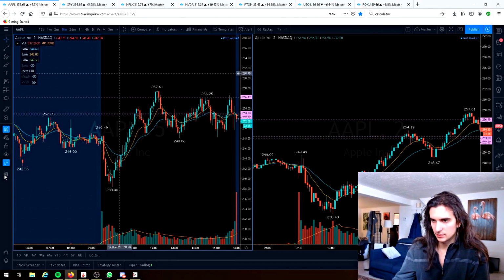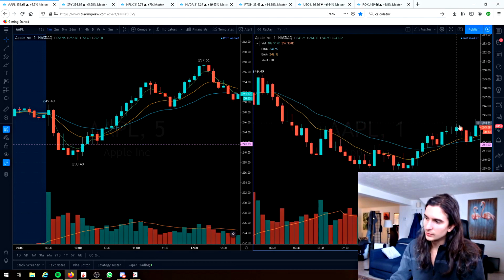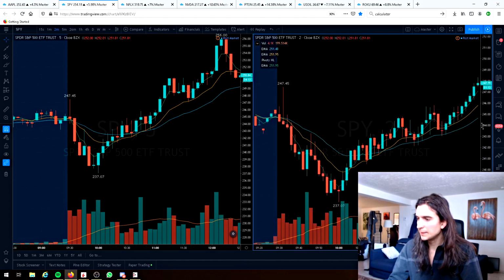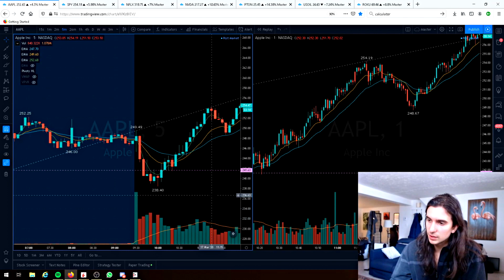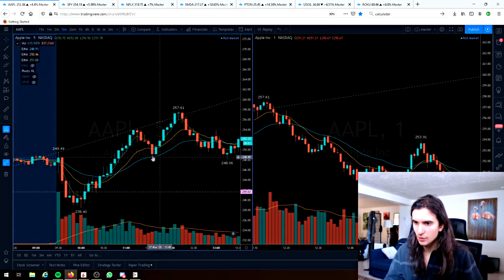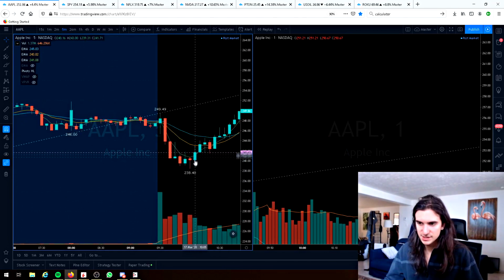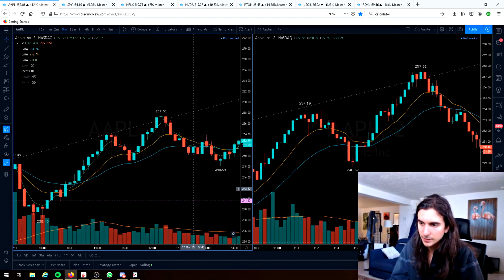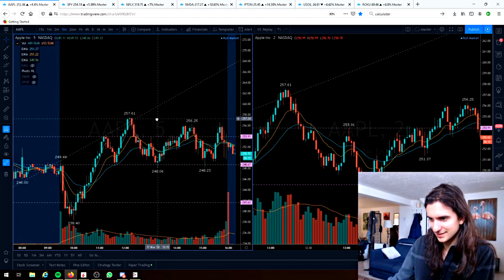March 17, 2020 Trade Review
Breakeven day but a lot to learn.